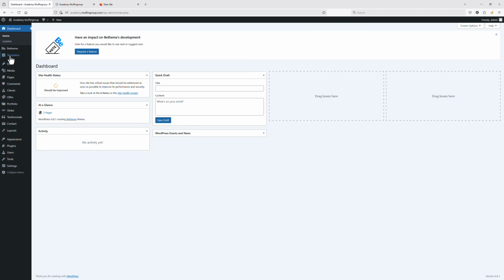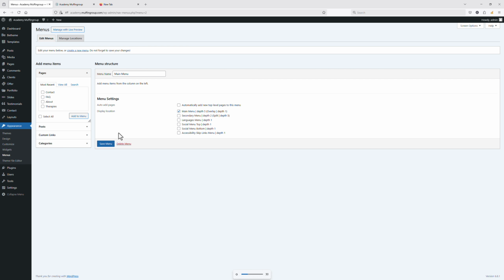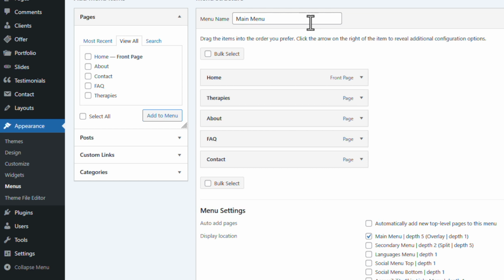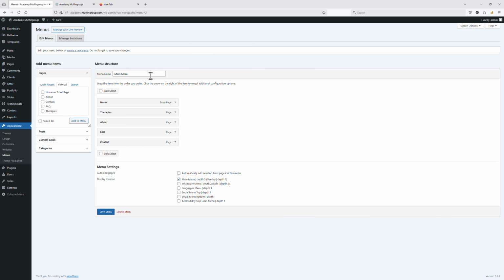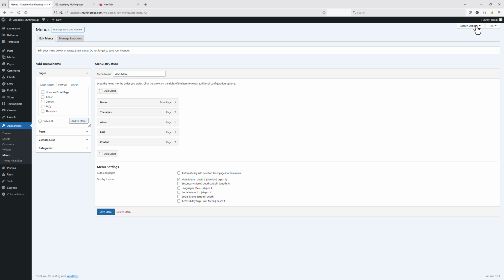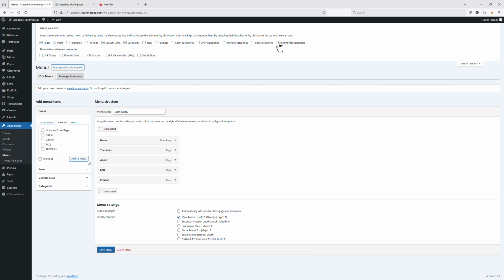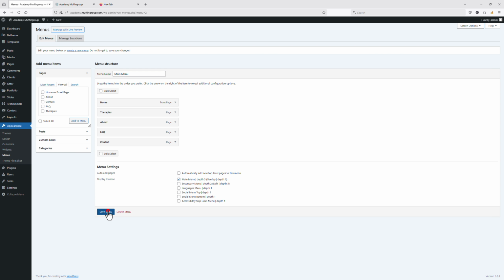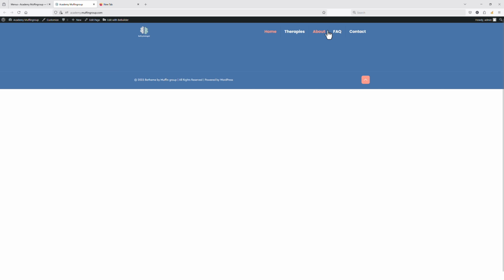BeAcademy | Figma to Website – Module 3.2.1: Creating a Menu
In this lesson, we begin building the header by creating the main navigation menu that will appear across all pages of the website.

You’ll learn how to:

➡️ Create and organize your site's main menu
➡️ Add different types of content to the menu (pages, links, categories)
➡️ Enable hidden menu options using the “Screen Options” panel
➡️ Understand how to prepare for adding product categories in the future (e.g. for WooCommerce)

By the end of this video, your menu will be fully structured and ready to connect with your custom header.

👉 Let’s get your navigation in place!